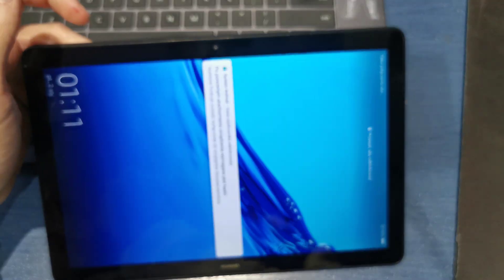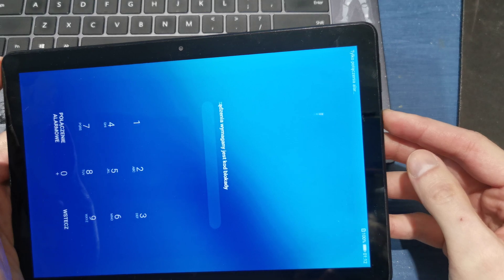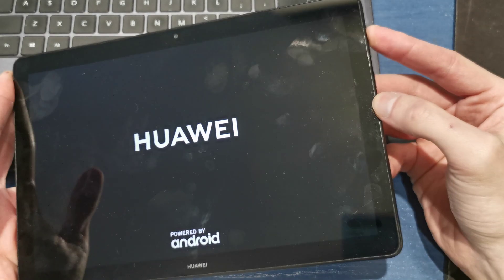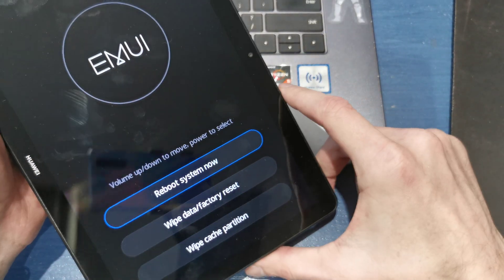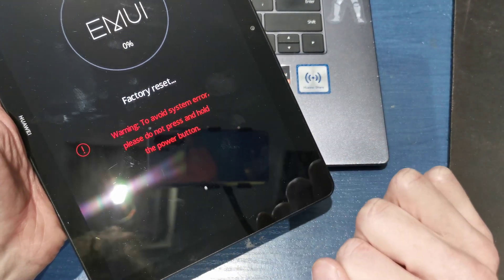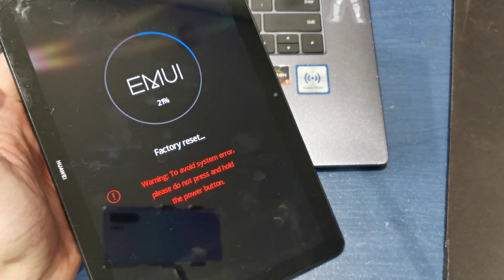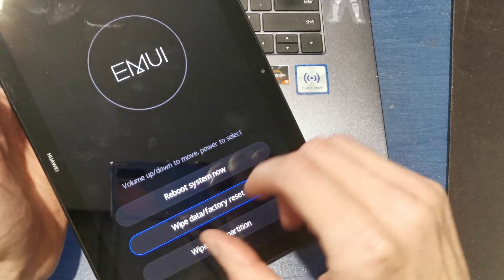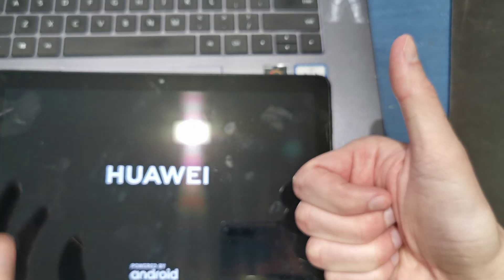🔄 How to Perform a Hard Reset on Huawei MediaPad T5 🔄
If your Huawei MediaPad T5 is experiencing issues like freezing, unresponsiveness, or you want to erase all data for a fresh start, performing a hard reset (factory reset) can help. This process will restore your tablet to its original factory settings. Please note that a hard reset will erase all personal data, so it's advisable to back up important information before proceeding.

Method 1: Hard Reset via Settings Menu
1. Open Settings:

Tap on the Settings app from your home screen.
2. Navigate to System:

Scroll down and select System.
3. Access Reset Options:

4. Initiate Factory Data Reset:

5. Confirm Reset:

Tap RESET TABLET and confirm by tapping RESET TABLET again.
6. Wait for the Process to Complete:

The tablet will erase all data and reboot to its initial setup screen.
This method is suitable if your device is responsive and you can access the settings menu.
O2.CO.UK

Method 2: Hard Reset via Recovery Mode
Use this method if your tablet is unresponsive or you cannot access the settings menu.

1. Power Off the Tablet:

Press and hold the Power button, then tap Power Off.
2. Enter Recovery Mode:

Press and hold the Volume Up and Power buttons simultaneously.
Release the Power button when the Huawei logo appears, but continue holding the Volume Up button until the recovery mode menu is displayed.
3. Navigate to Wipe Data/Factory Reset:

Use the Volume Down button to highlight Wipe data/factory reset.
Press the Power button to select.
4. Confirm the Reset:

Use the Volume Down button to highlight Yes.
Press the Power button to confirm.
5. Reboot the System:

Once the reset is complete, Reboot system now will be highlighted.
Press the Power button to restart the tablet.
This method is helpful when the device is unresponsive or you cannot access the settings.

Important Notes:

Backup Data: Ensure all important data is backed up before performing a hard reset, as this process will erase all personal information.

Battery Charge: Make sure the tablet has at least a 50% charge to prevent any interruptions during the reset process.

Google Account: After a reset, you'll need to sign in with your Google account credentials previously used on the device.